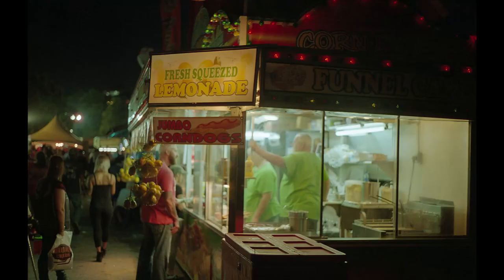A Few Weeks on Portra 800 - Minolta X-700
This last month has been crazy for me. We've had a loss in the family, repeated torrential rainfall, and then normal life and work stuff like crazy. I finally got time to put together this video of my experiences over the last month or so with a roll of Kodak Portra 800 in my Minolta. I hope you enjoy watching!